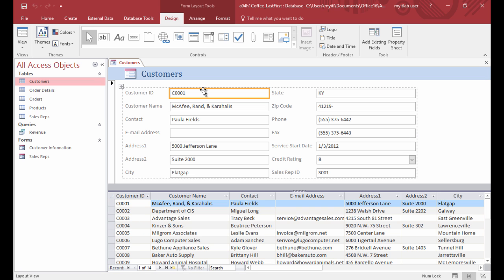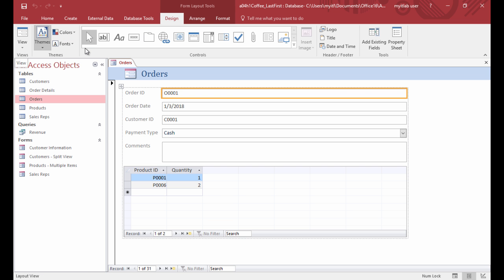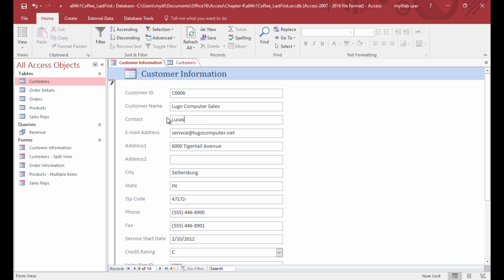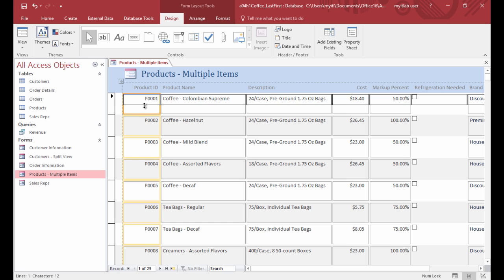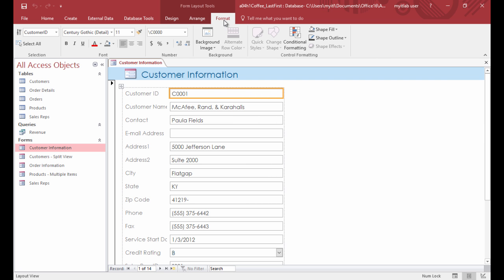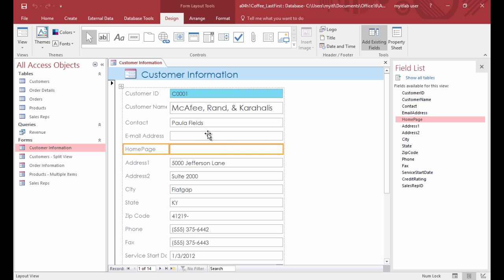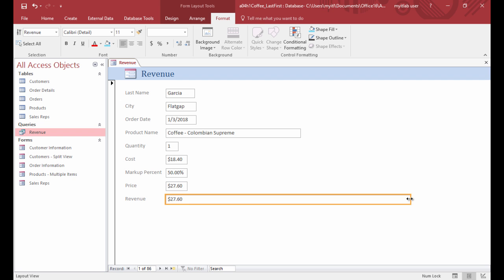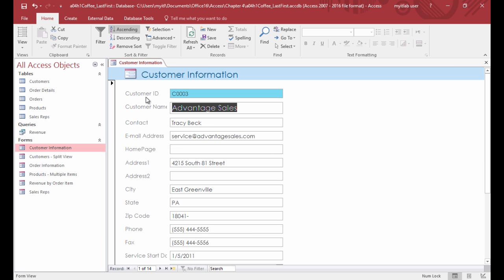exp a04 h1